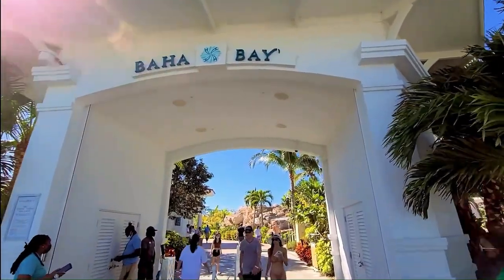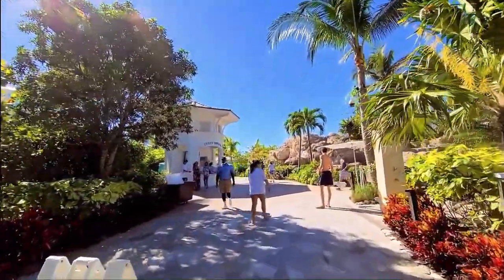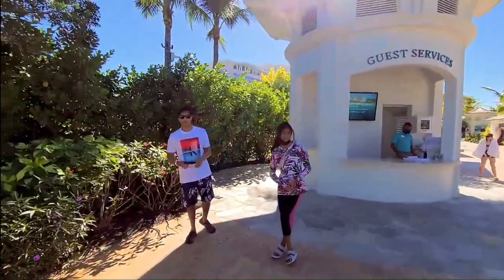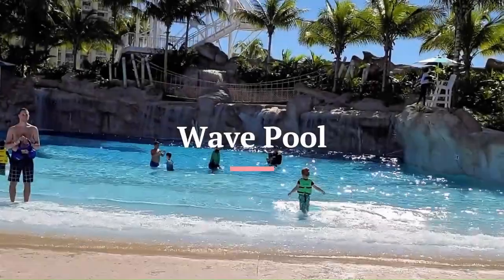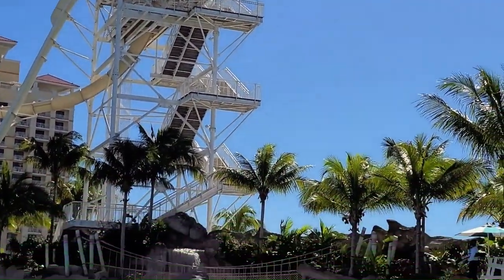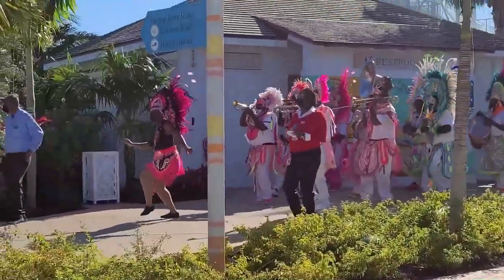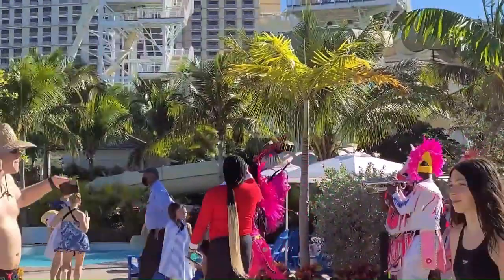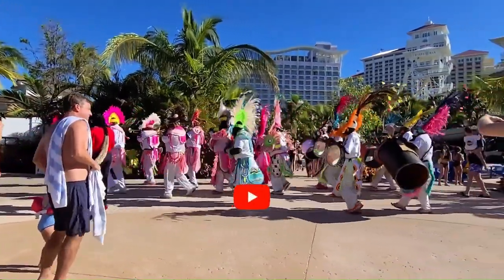Explore Baha Bay Water Park for free at Baha Mar in Bahamas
🌪️ Dive into the Thrills of Baha Bay Water Park in Nassau, Bahamas—FREE access for guests at Rosewood, SLS, or Grand Hyatt hotels!

🌊 Welcome to Baha Bay Water Park at Baha Mar in the Bahamas! 🏝️

In this video, we dive into the fun and excitement of Baha Bay, the water park sensation nestled within the stunning Baha Mar resort complex.

🕰️ TIMESTAMPS: 🕒

00:00 - Baha Bay Entrance
00:39 - Dueling Riptide Coaster
01:45 - Fun at The Surf
02:49 - Cyclone Rush
04:06 - The Lazy River
05:18 - Baha Bay Lagoon
05:35 - The Bottom Line

*🏨 Exclusive Access for Baha Mar Guests 🌴*
Guests staying at the luxurious Rosewood, SLS, and Grand Hyatt hotels at Baha Mar enjoy exclusive and unlimited access to Baha Bay throughout their stay. Dive into endless thrills and relaxation right at your doorstep!

*🎢 Thrilling Attractions Featured 🏄‍♂️*
Experience the adrenaline-pumping thrills of Baha Bay's iconic rides:

*🎢 DUELING RIPTIDE COASTERS:* Challenge your friends on the unique Dueling Riptide Coaster, the only one of its kind in the entire Caribbean! Speed through steep hills, dizzying turns, and stomach-sinking drops for an unforgettable coaster experience.

*🏄‍♂️ THE SURF:* Ride the perfect, endless wave at Baha Bay's one-of-a-kind surf simulator!

*🌪️ CYCLONE RUSH:* Blast through dark chutes and swirl around a 40-foot wide open bowl on Cyclone Rush!

*☠️ PIRATE'S PLUNGE:* Brace yourself for the ultimate body slide experience!

*🌊 THE RIVER:* Embark on an exhilarating journey through lush landscapes on The River.

*🏊‍♂️ BAHA BAY LAGOON:* Relax and cool off in the Baha Bay Lagoon's state-of-the-art wave pool.

🌟 Create Unforgettable Memories at Baha Bay! Dive into adventure and create memories to last a lifetime at this tropical paradise!

*🌍 Travel Globally with Escapeontime! 🌎*

*🌍 Connect Globally with Callontime! 🌎*